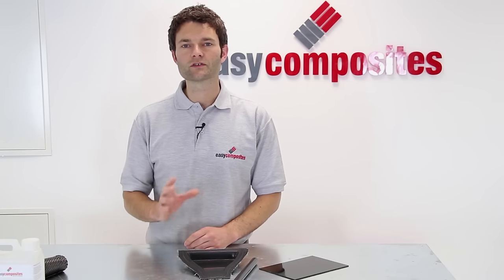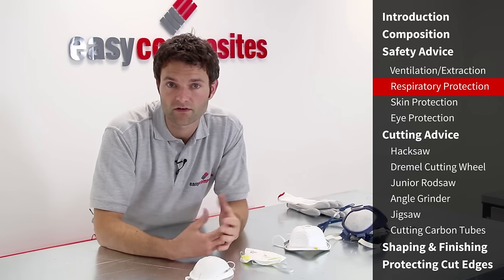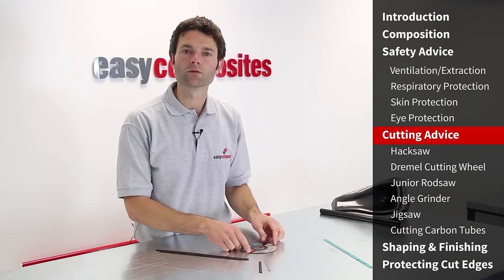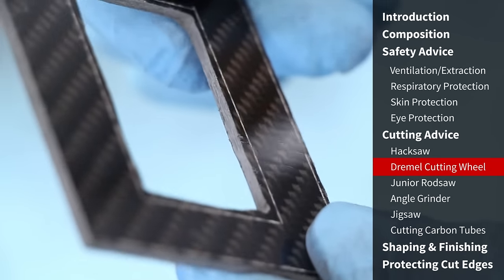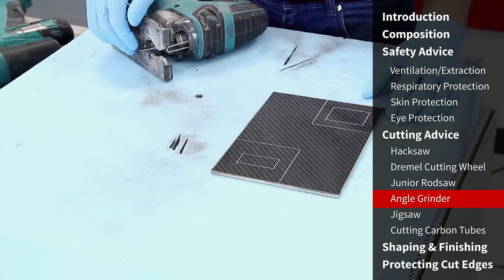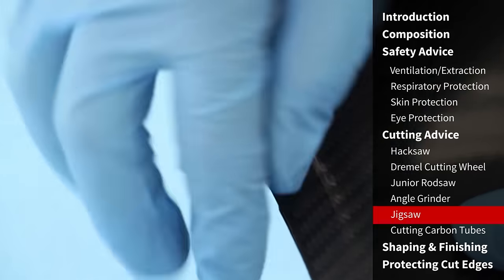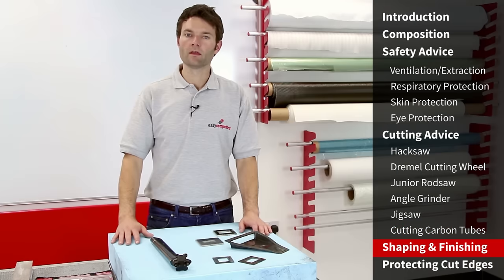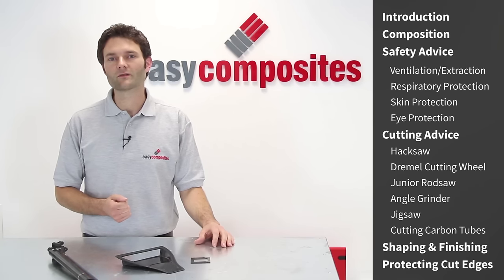How to Cut Carbon Fibre Sheet and Carbon Fiber Parts (Technique & Safety)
Very detailed guide to cutting and shaping carbon fibre sheet and carbon fibre parts (like a seat-post). In this guide we dispel some myths surrounding cutting carbon fibre (no it won't kill you) and demonstrate exactly what you can expect when cutting different types of sheet, tube and parts using a range of common workshop tools.